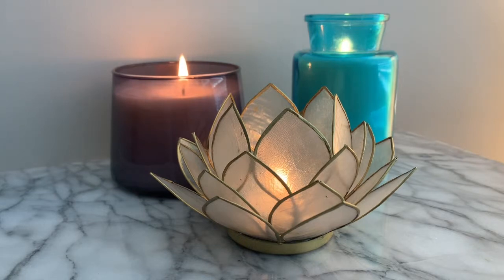Yoga nidra to connect with your gifts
Every single one of us has something unique to share with the world. Tune into this yoga nidra guided meditation practice to connect with what has been gifted to you. Rest, recharge, and reconnect with the truth within yourself. Practice features guidance on setting a sankalpa to unlock your yoga nidra superpower.